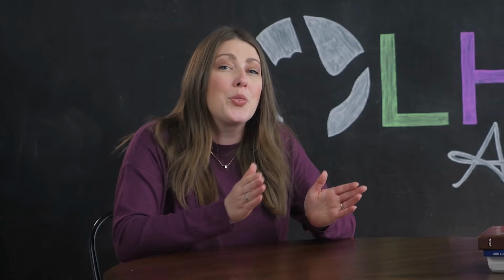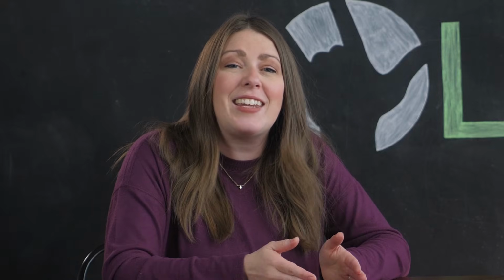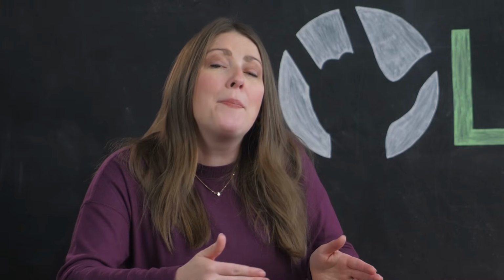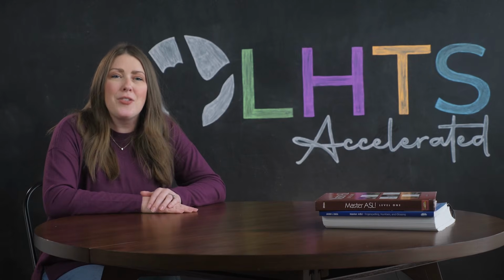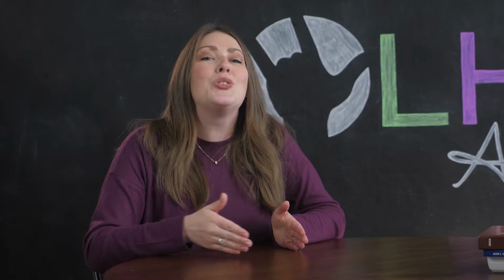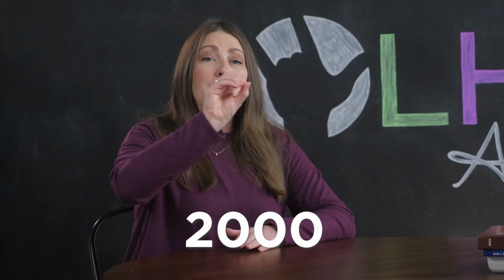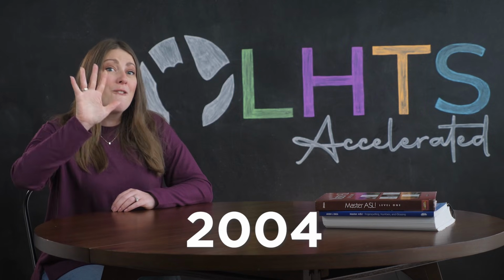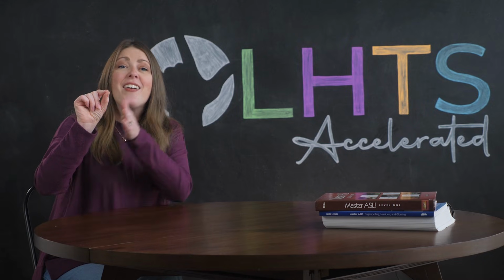How to Sign Dates in ASL | Numbers 101 Course | Free Lesson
In this free lesson excerpt, we're focusing specifically on how to sign dates in ASL. After teaching you all about dates in ASL I will guide you through both expressive and receptive exercises, so you can test your understanding and make sure you're on the right track.

This lesson is just a taste of what's in our full Numbers 101 Course, available within LHTS Accelerated today! With this course, you'll be able to confidently sign numbers of all kinds. So what are you waiting for? Dive in and start learning how to sign dates in ASL today!

*NAVIGATION*
0:00 - Intro
0:28 - Lesson 4.1 - Dates Teaching Segment
0:41 - Months
1:24 - Days of the month
2:14 - Years
3:27 - Dates (all together)
4:00 - What is LHTS Accelerated?
4:52 - Lesson 4.2 - Dates Receptive Quiz
7:11 - Lesson 4.3 - Dates Expressive Quiz
9:17 - Encouragement